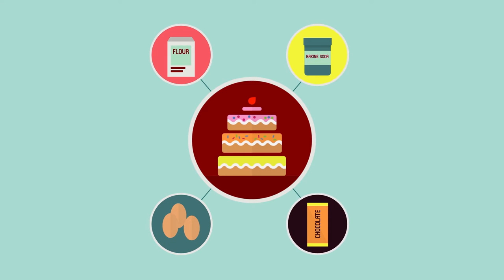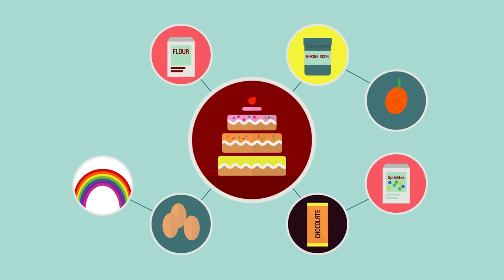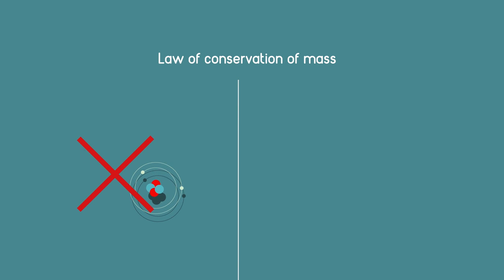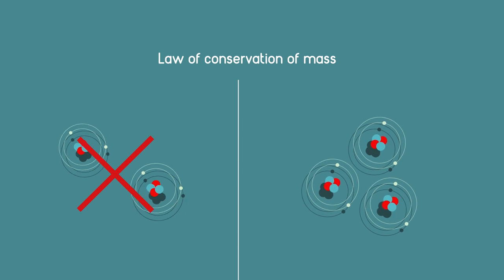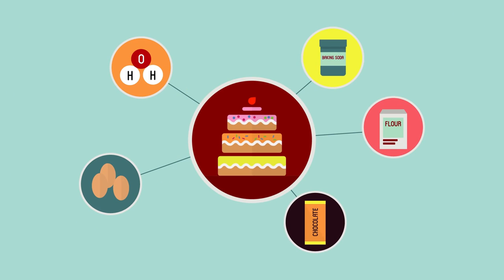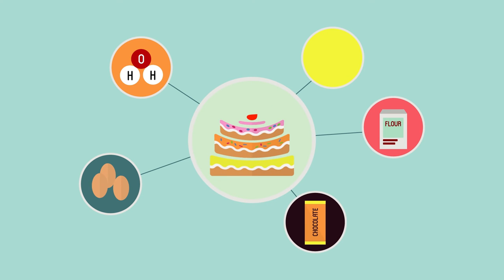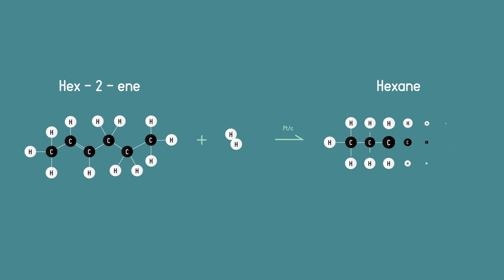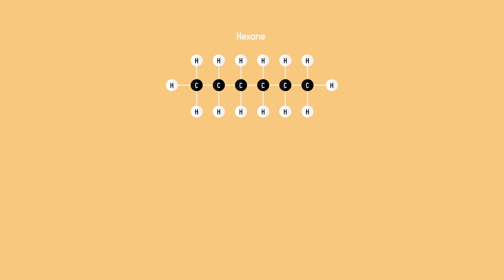Green Chemistry Principles - Atom Economy | Environmental Chemistry | FuseSchool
Learn the basics about the atom economy principle of Green Chemistry, as a part of environmental chemistry.

A reaction with a high atom economy  is one where all of the atoms in the reactants are included in the final, desired product. Such a reaction would have little, if any, waste produced.

According to the Law of Conservation of Mass, no atoms are created or destroyed in a reaction. The atoms from the reactants are simply rearranged to form products, so why not maximise a certain reaction so that no atoms are wasted as side products.